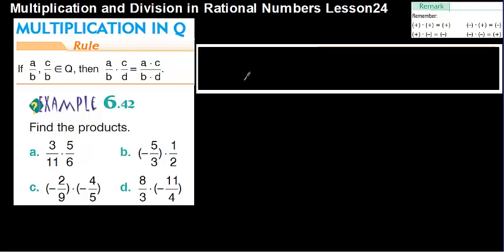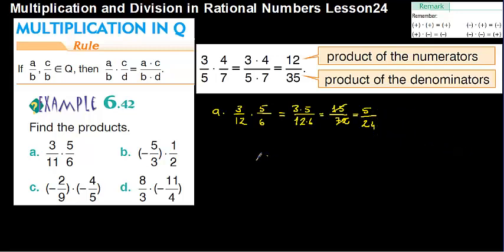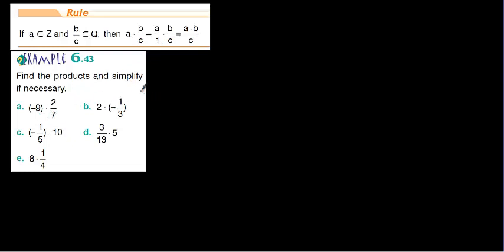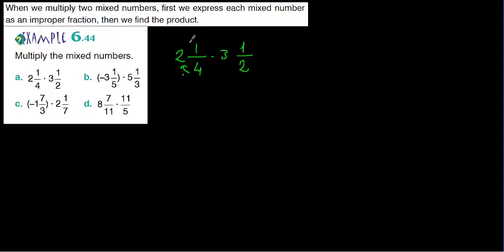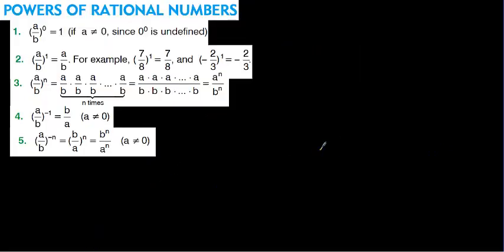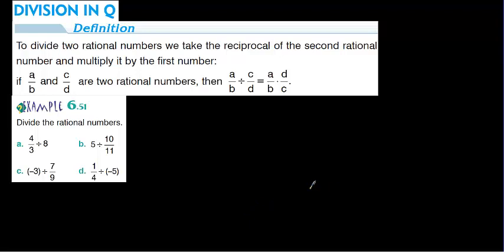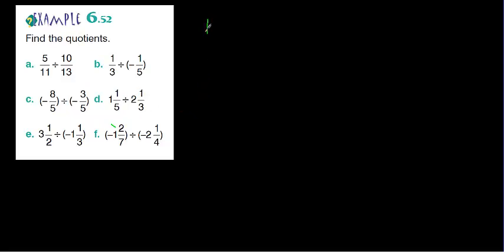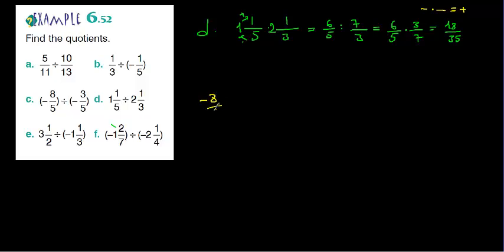Multiplication and Division in Rational Numbers Lesson 24